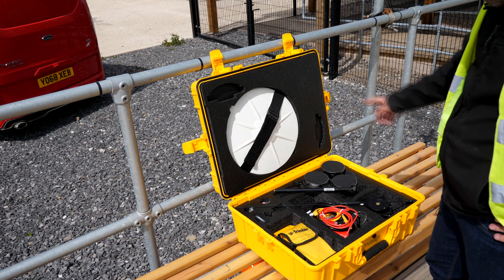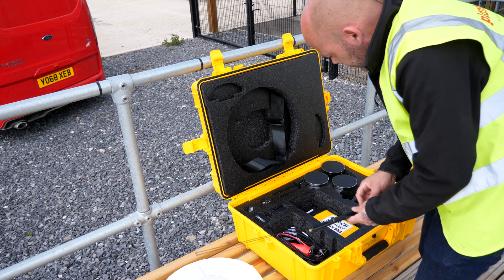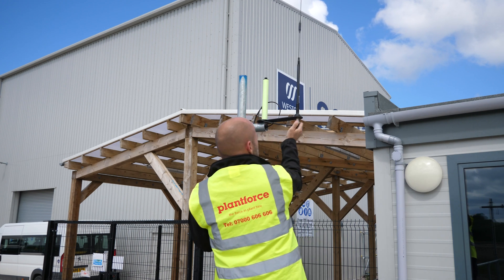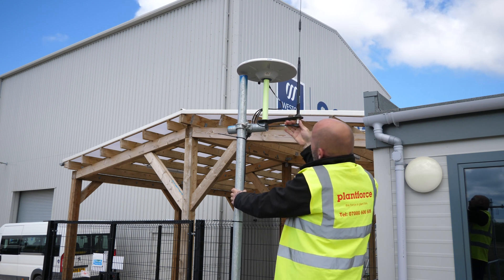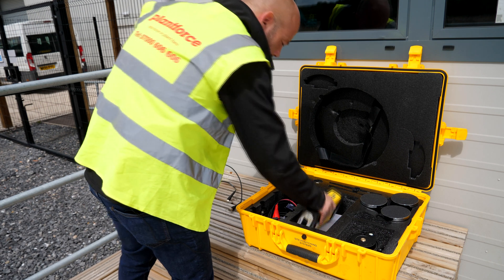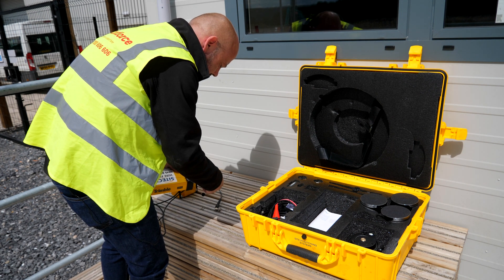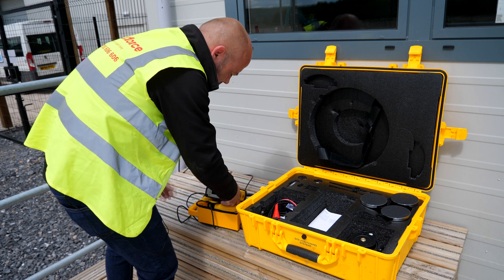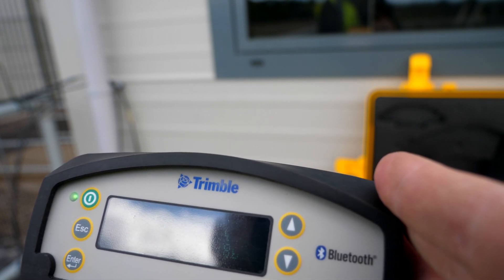NEW! Plantforce GPS Training - An operators guide to installing a base station.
This video is an operators guide to installing a base station at the start of the shift, please note if installing for the first time on site you will need to add coordinates with the help of an onsite engineer. if you would like more information on hiring GPS enabled equipment please visit our